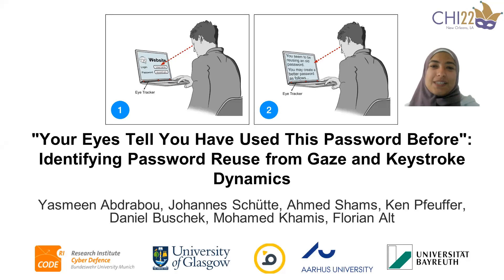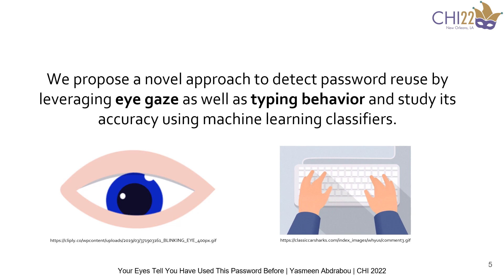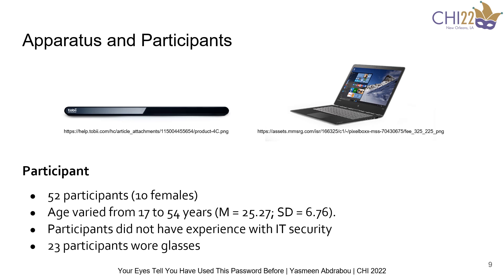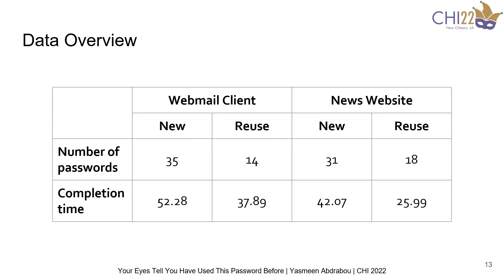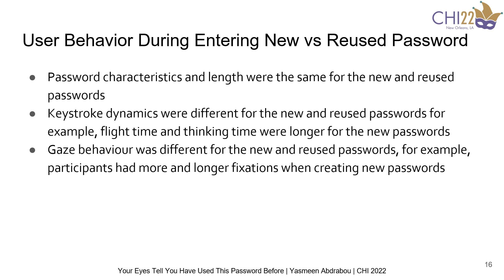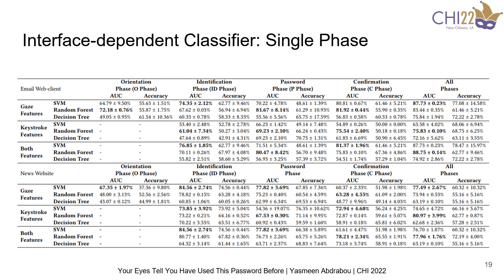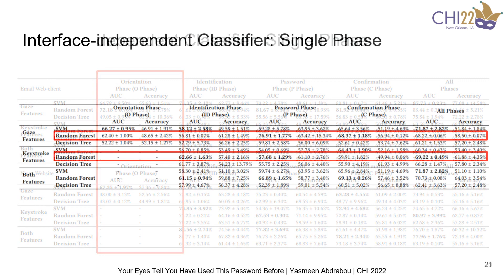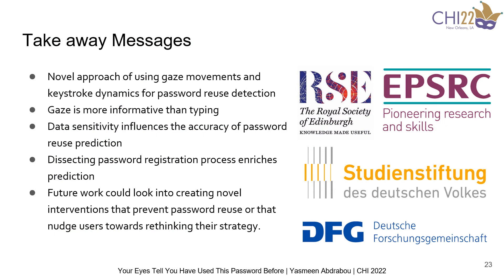"Your Eyes Say You Have Used This Password Before": Identifying Password Reuse from Gaze ...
"Your Eyes Say You Have Used This Password Before": Identifying Password Reuse from Gaze Behavior and Keystroke Dynamics
Yasmeen Abdrabou, Johannes Schütte, Ahmed Shams, Ken Pfeuffer, Daniel Buschek, Mohamed Khamis, Florian Alt

Session: Touch and tangibility

Abstract
A significant drawback of text passwords for end-user authentication is password reuse. We propose a novel approach to detect password reuse by leveraging gaze as well as typing behavior and study its accuracy. We collected gaze and typing behavior from 49 users while creating accounts for 1) a webmail client and 2) a news website. While most participants came up with a new password, 32% reported having reused an old password when setting up their accounts. We then compared different ML models to detect password reuse from the collected data. Our models achieve an accuracy of up to 87.7% in detecting password reuse from gaze, 75.8% accuracy from typing, and 88.75% when considering both types of behavior. We demonstrate that \revised{using gaze, password} reuse can already be detected during the registration process, before users entered their password. Our work paves the road for developing novel interventions to prevent password reuse.